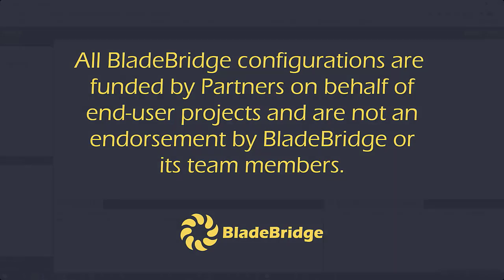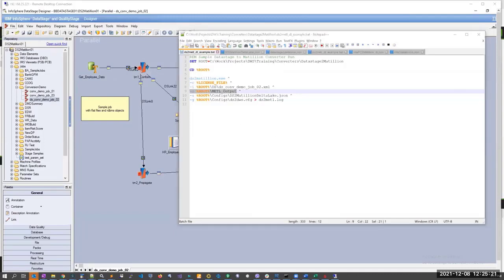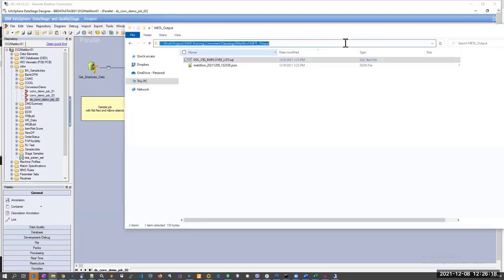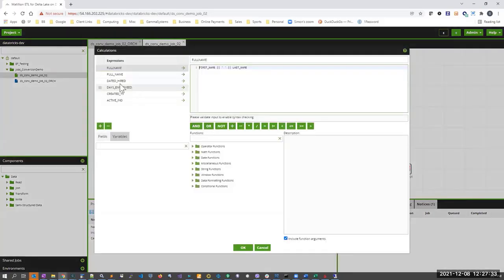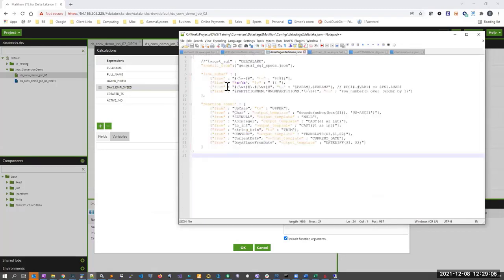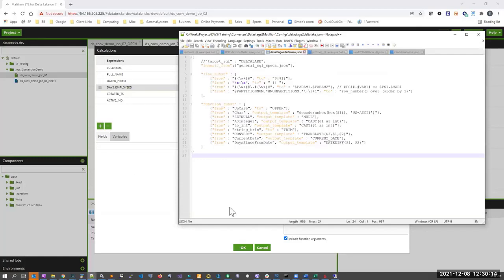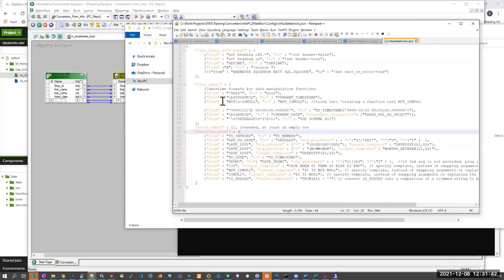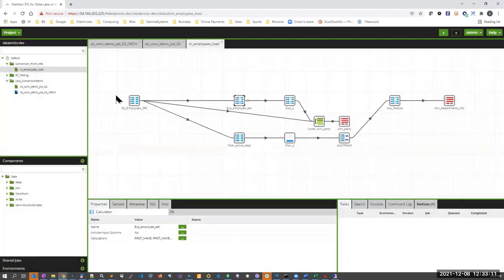DataStage or PowerCenter to Matillion on Databricks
See the BladeBridge Converter in action. Our DataStage Reader and Matillion on Databrics Writer configurations come together to produce native Matillion on Databrics jobs. Additionally, we show our PowerCenter Reader and Matillion on Databrics Writer configurations come together to produce native Matillion on Databrics jobs.

All BladeBridge configurations are funded by Partners on behalf of end-user projects and are not an endorsement by BladeBridge or its team members.